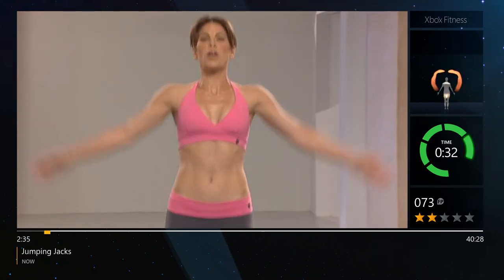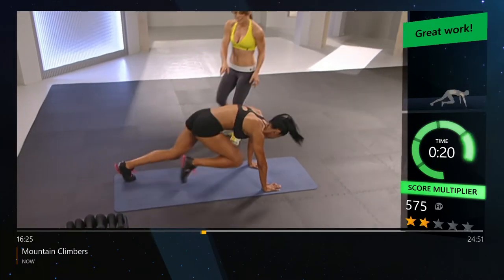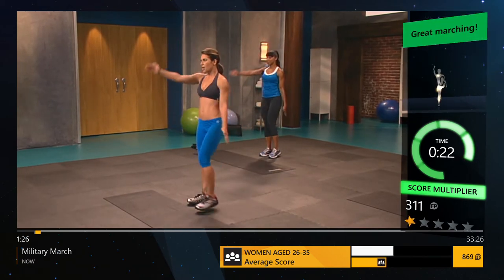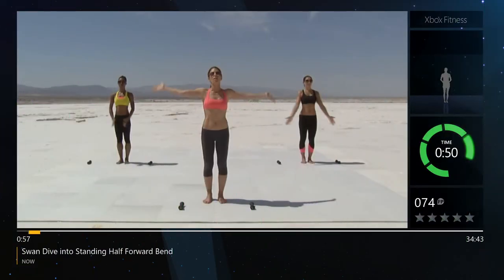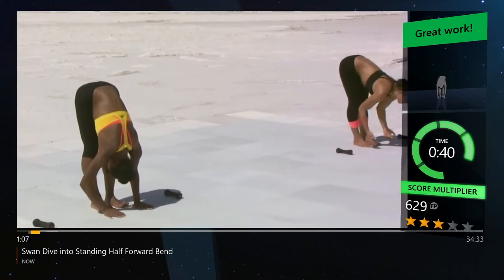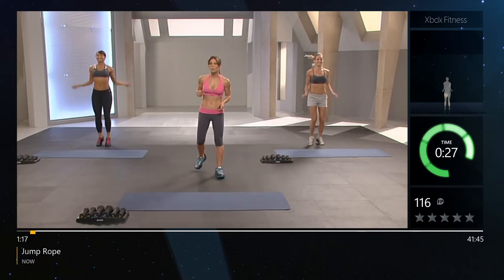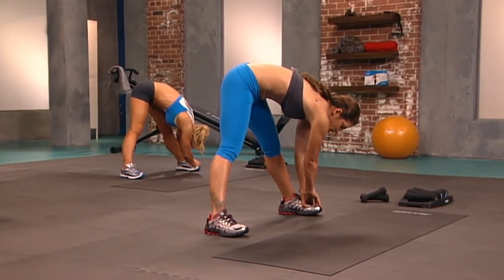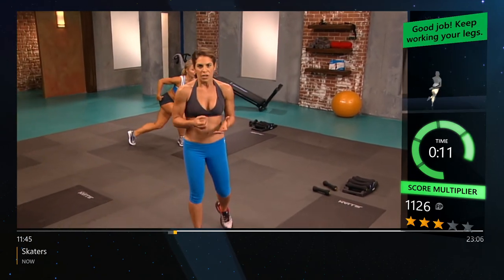Xbox Fitness - Jillian Michaels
Jillian Michaels has been called one of the most inspiring people on television based on her role as a trainer, wellness expert and life coach.  Her life's mission is to spread the work about health, wellness, and self-empowerment to everyone.  Try Xbox Fitness free with a Xbox Live Gold subscription for a limited time. Only on Xbox One.